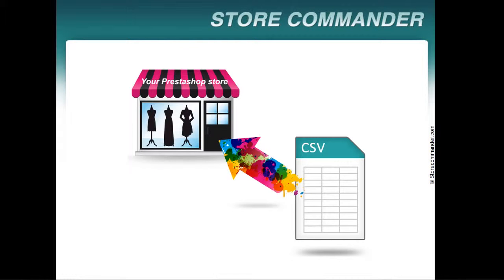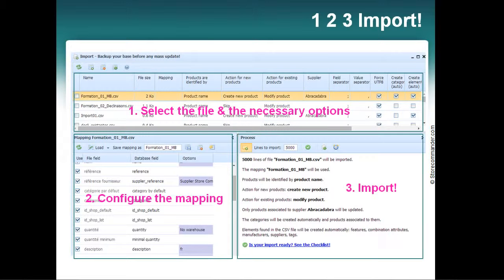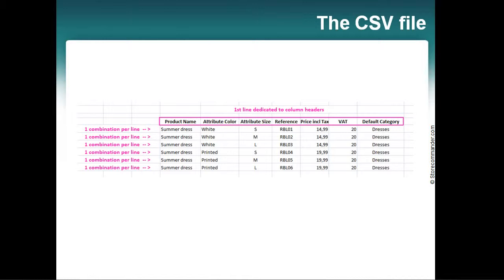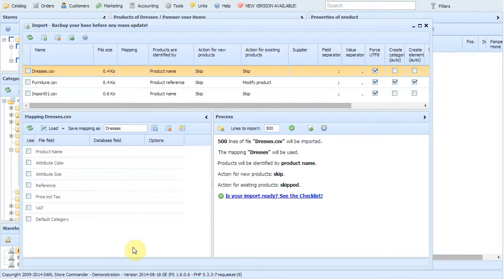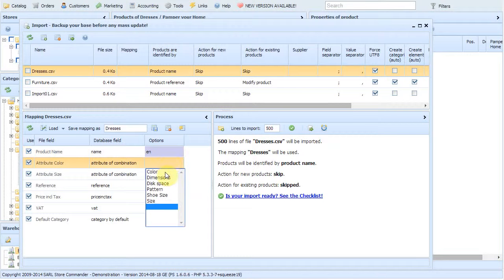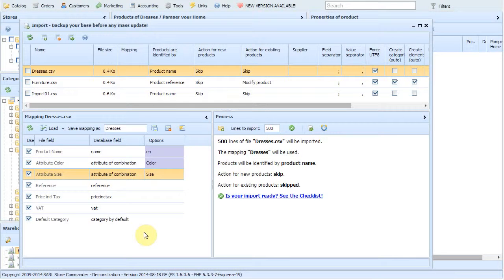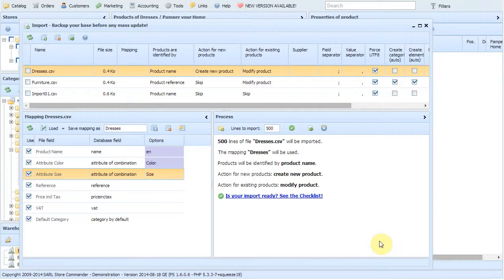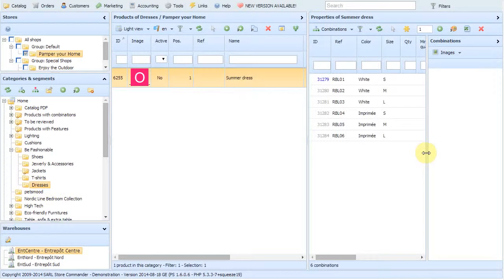Creating combinations fast by CSV import with Store Commander for PrestaShop